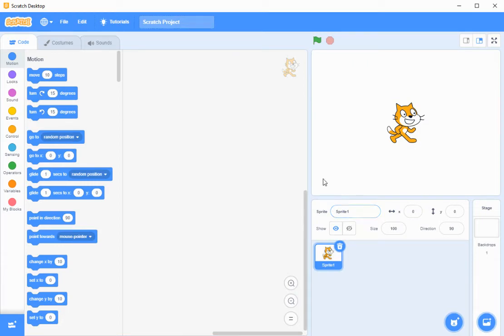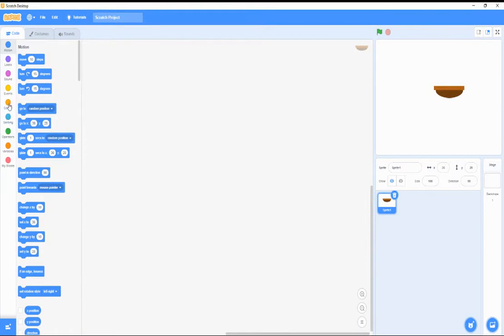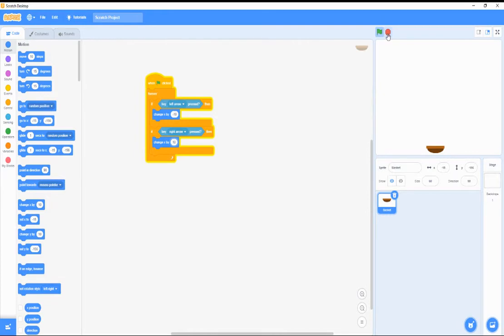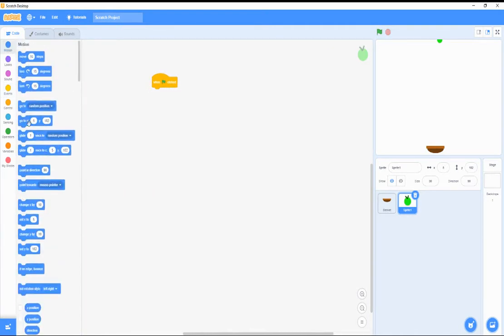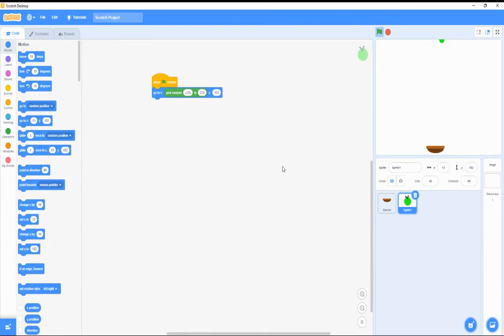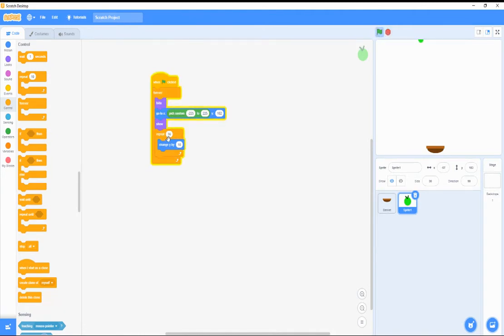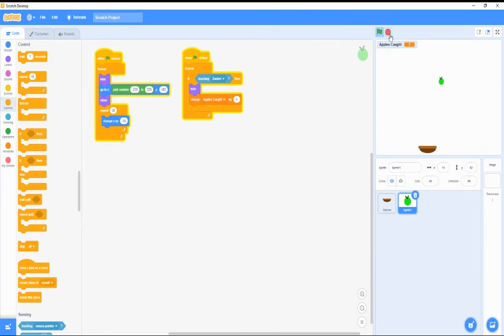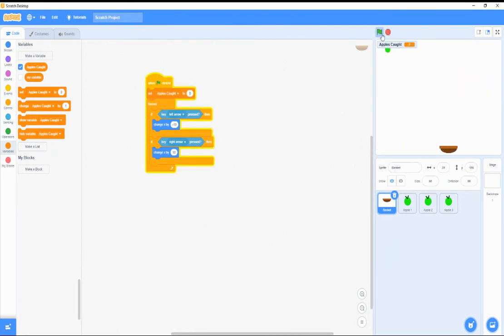Apple Catcher Game in Scratch